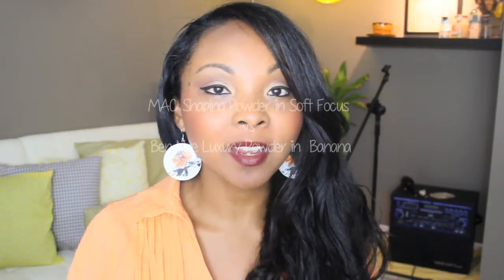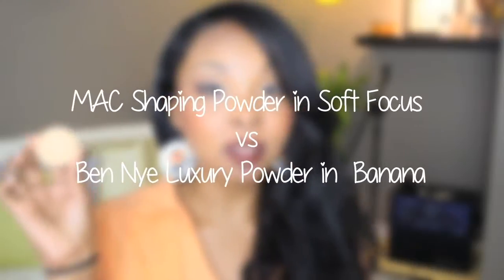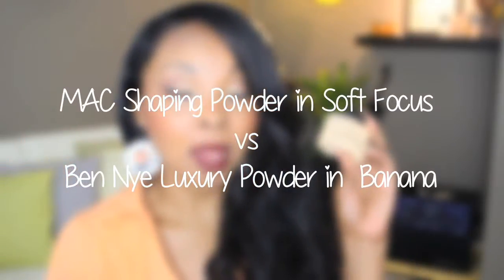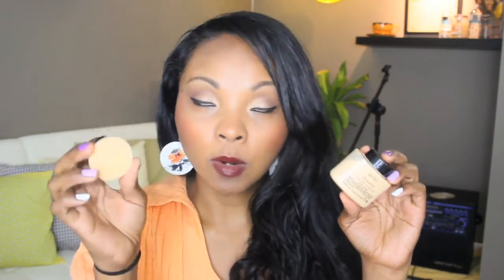✰MAC Soft Focus vs Ben Nye Banana (Battle of the Yellow Powders)✰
If you're a mover and a shaker, join my facebook group for female wantrepreneurs and entrepreneurs! I share lots of valuable business tips to help you grow your biz and and your bank account!

Its the battle of the yellow powders! Have you used either of these? which do you prefer?Which one will come out on top? MAC Shaping Powder in Soft Focus or Ben Nye Luxury Powder in Banana

MAC SOFT FOCUS - pressed powder, $16.50 , 6 g / 0.21 US oz

BEN NYE BANANA POWDER - loose powder, $10, 42 g / 1.5 US oz

I film in HD using a Canon t4i